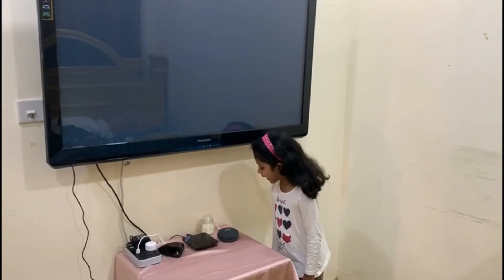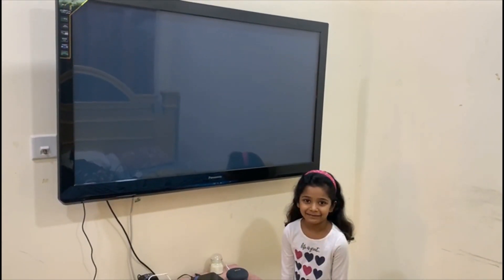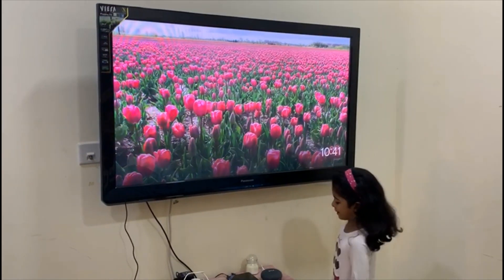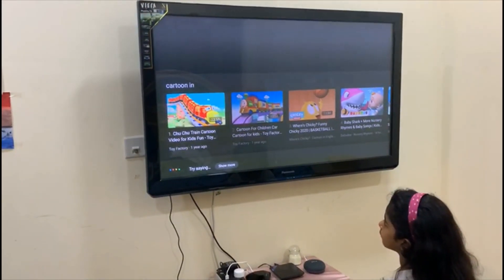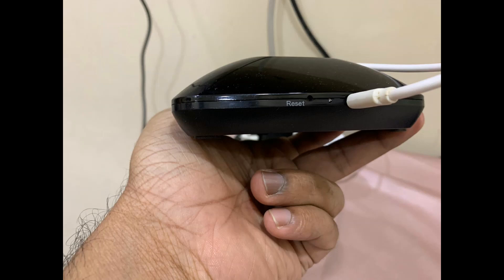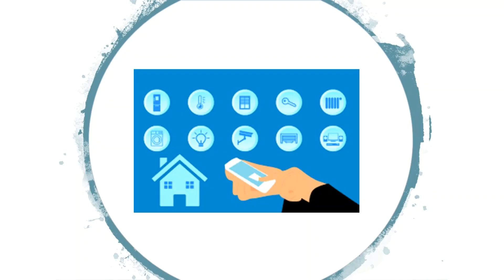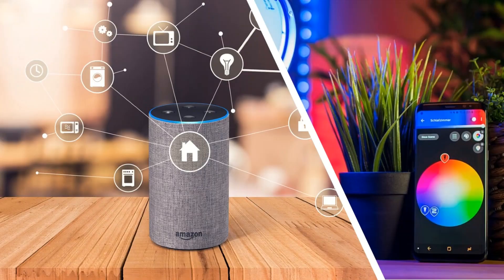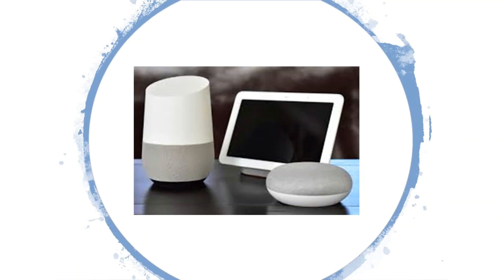Home Automation in 10 Minutes (Malayalam)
Broad link Universal Remote with IR+RF Signal

Broad link Universal Remote with IR only